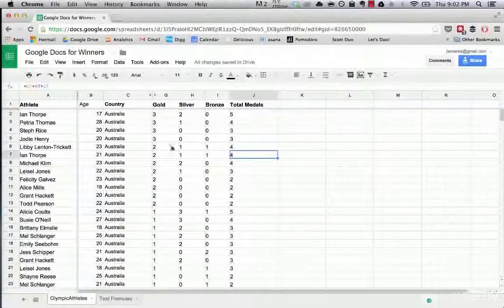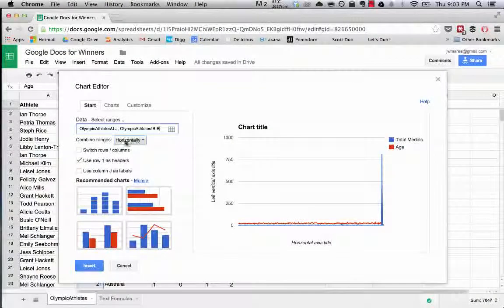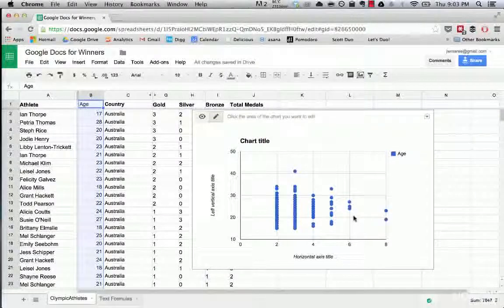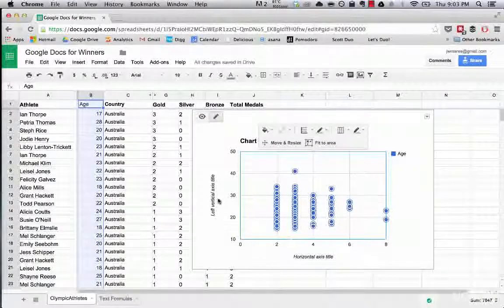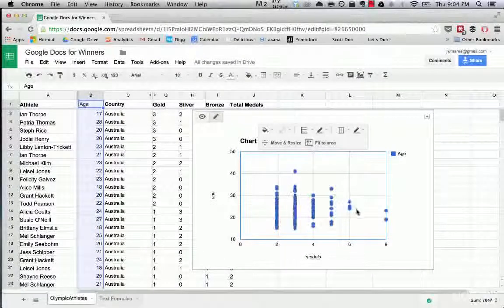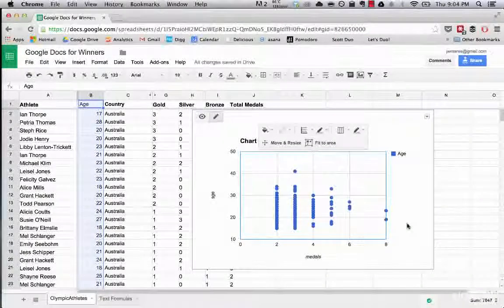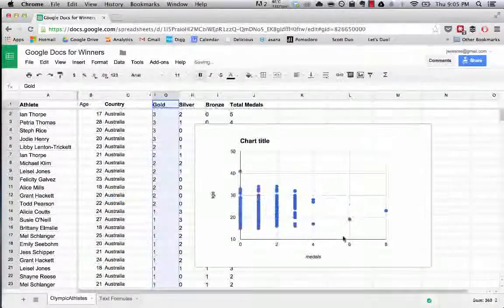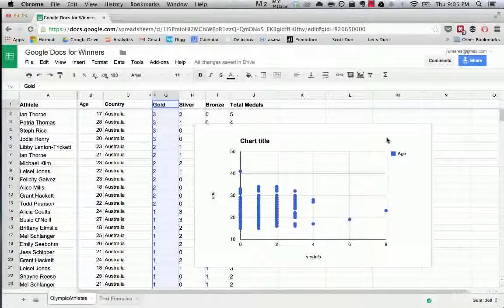Lecture-18-Create A Scatterplot (Tutorial World)